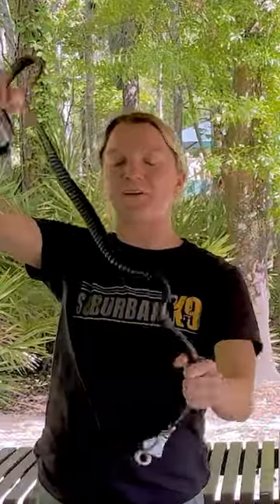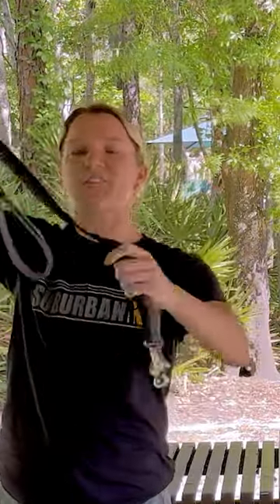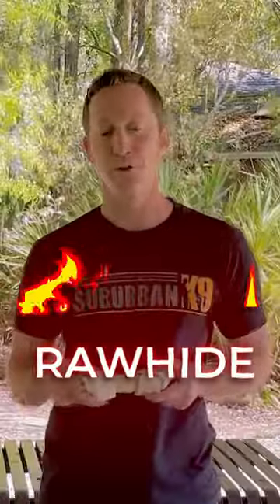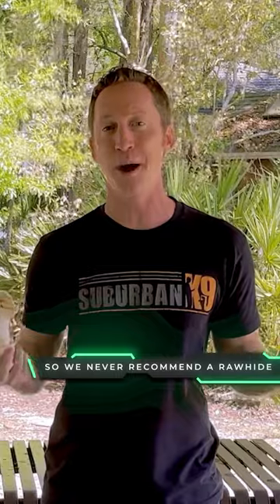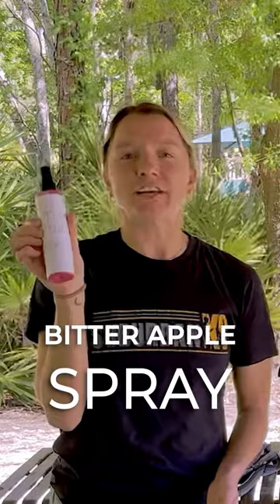Don’t Buy This!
Here are 5 products most dog trainers don't recommend.  Some are dangerous and others just don't work!  We don't like bungee leashes, retractable leashes, bitter apple spray, rawhides or squirt bottles!